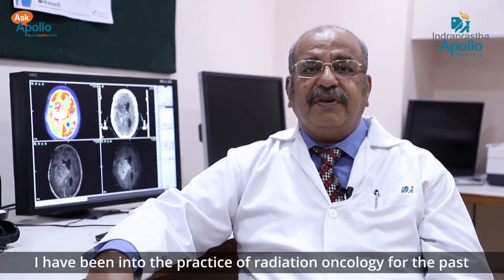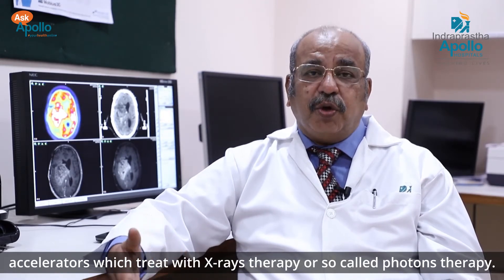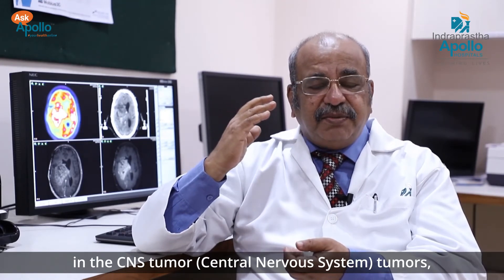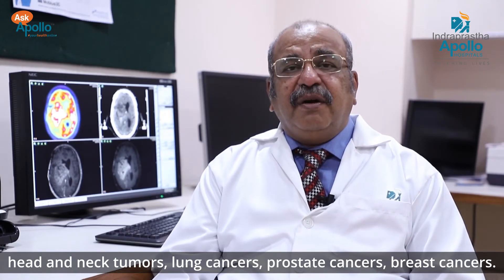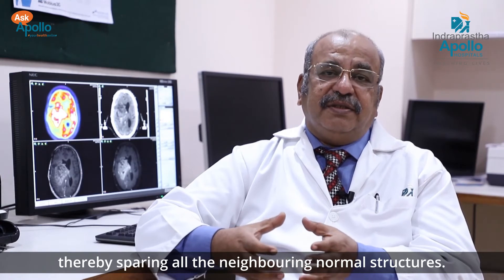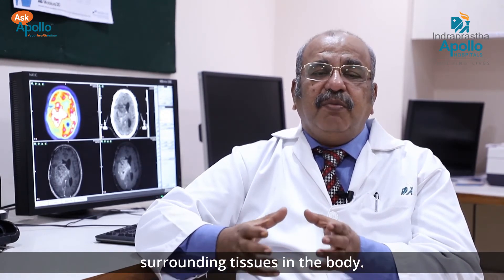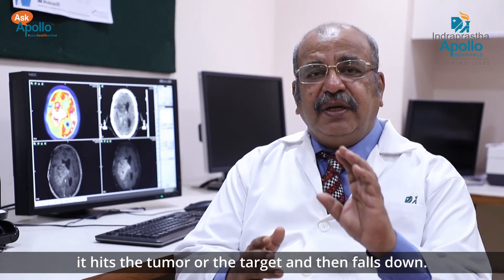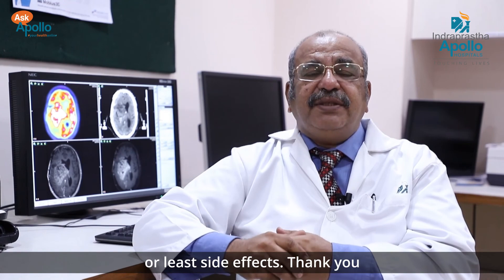Dr G.K. Jadhav I Non-invasive way of cancer treatment | Apollo Hospitals Delhi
Proton therapy is the most precised non-invasive way of cancer treatment, Dr. G.K. Jadhav, Radiation Oncologist shares the benefits of this technology.